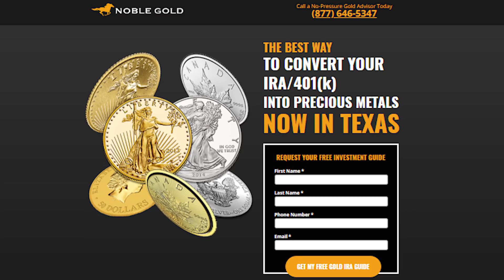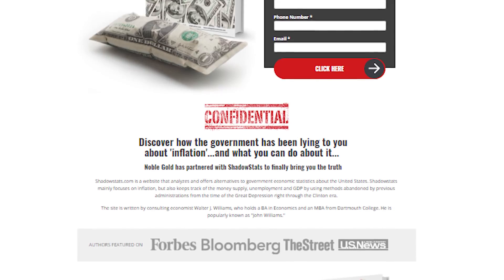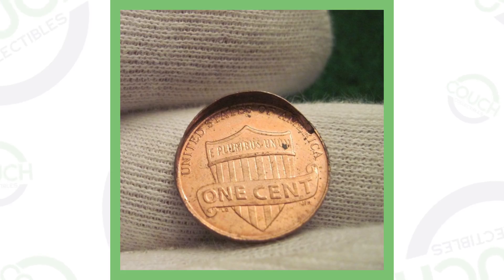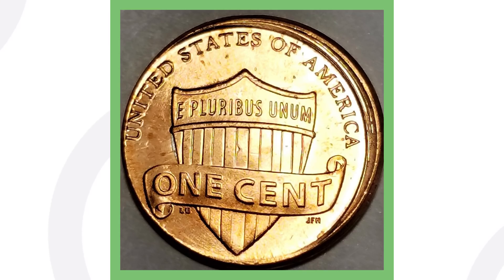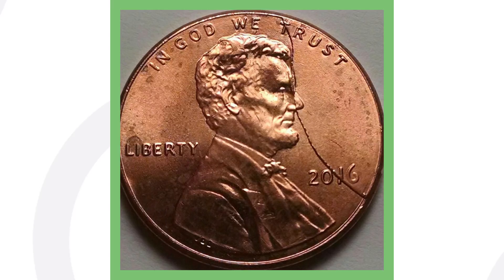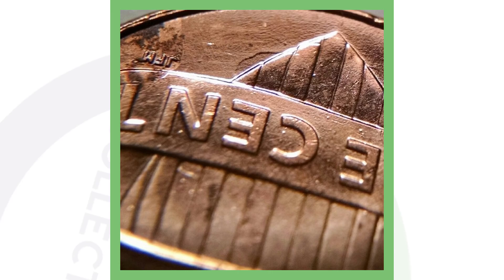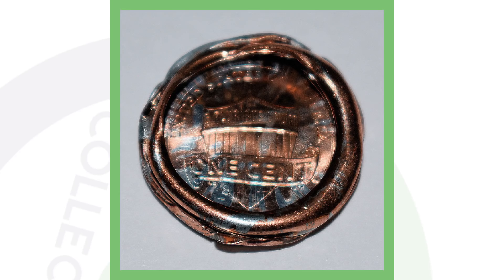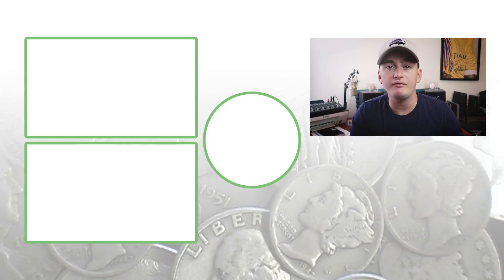5 SUPER NEW PENNIES SOLD FOR GOOD MONEY - VALUABLE PENNIES TO LOOK FOR IN POCKET CHANGE!!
We look at 5 super new pennies that sold for good money. These are valuable pennies to look for in your pocket change. these are also modern pennies. For more valuable coin tips give the video a thumbs up! Keep coin roll hunting and always remember you can find rare coins without going to a coin dealer or coin shop and spending money!

The Gold IRA guide below

The Government Lies exposed Ebook which discuss' our actual debt and inflation written by John Williams from Shadowstats.com